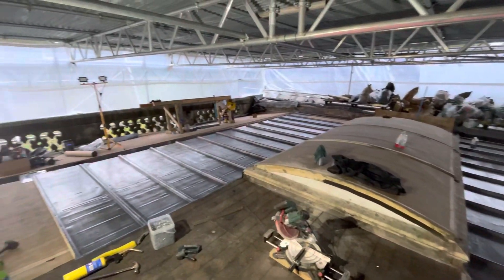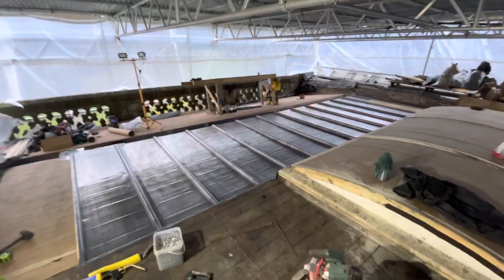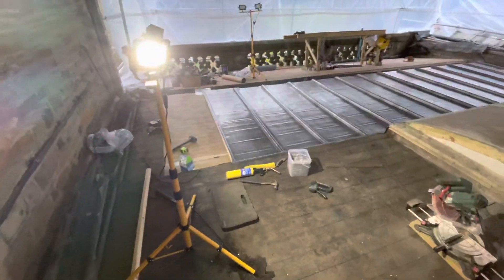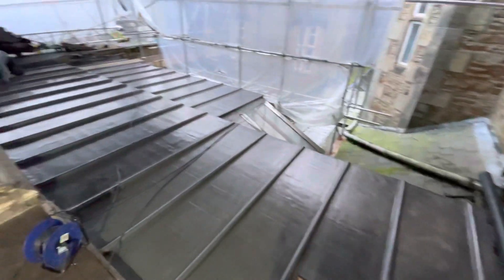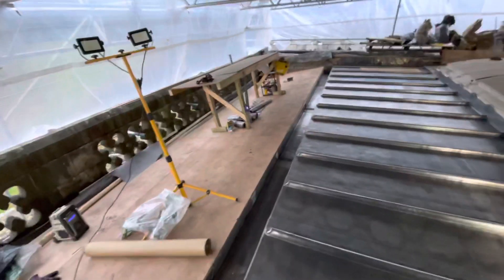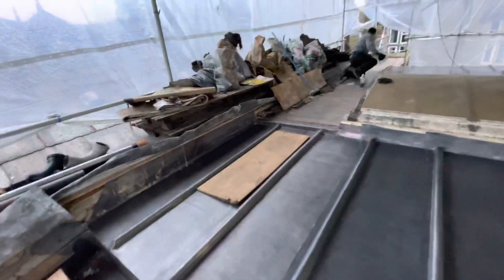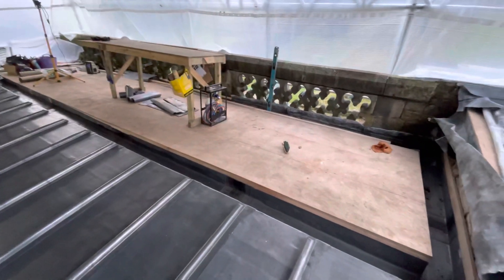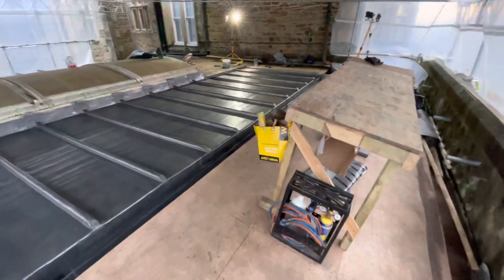Lead flat roof on going job for us at spaleadwork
The lead flat roof at the Hall is coming along now